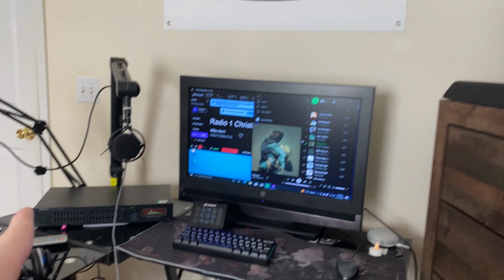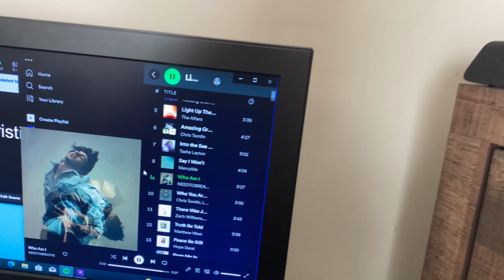How To Create Your Own Radio Station (AT HOME)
Links:
Shure Mic:

Audio Mixer: